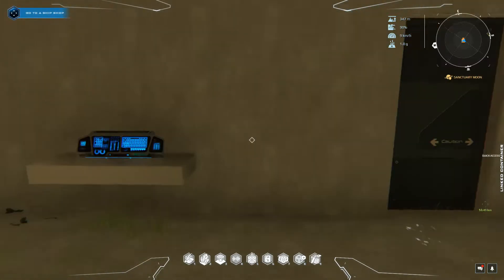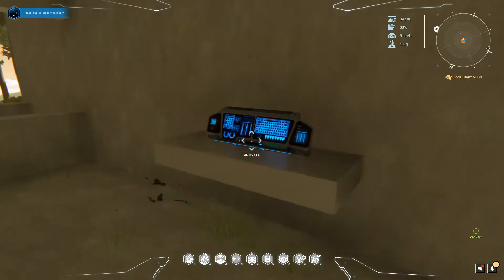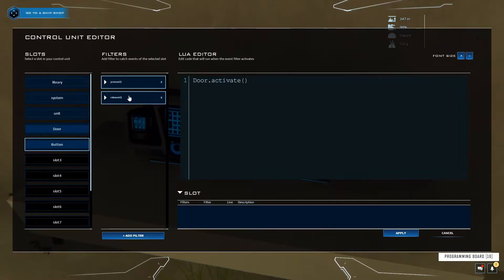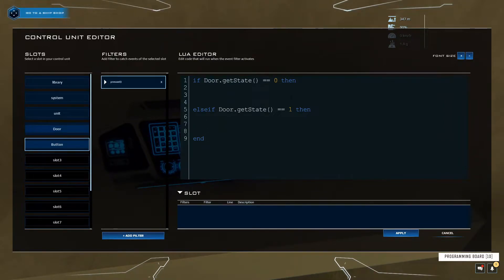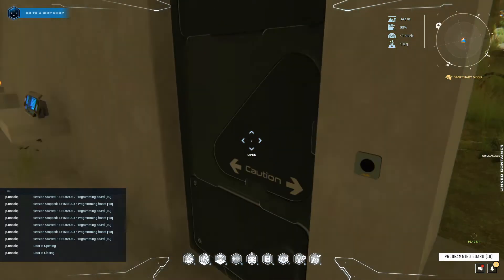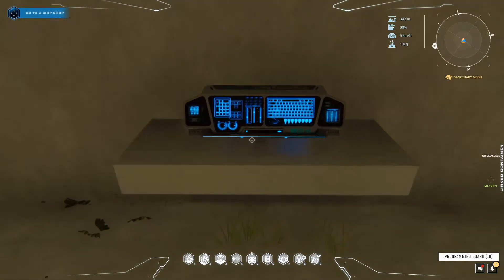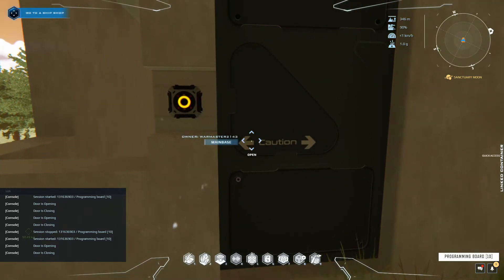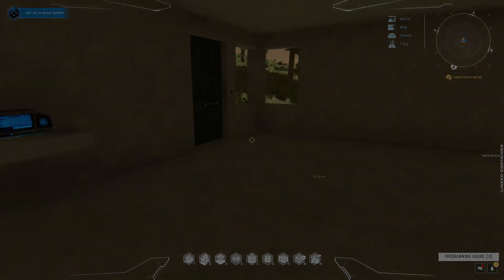Open & Close Your Door Using A Button #1 - Dual Universe - LUA Scripting Tutorial